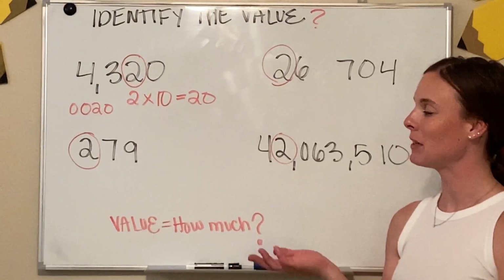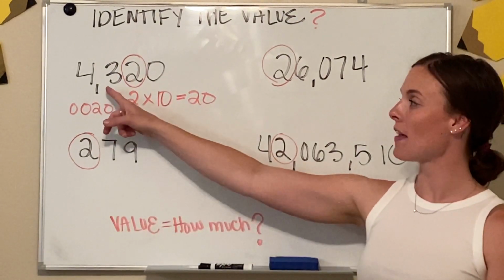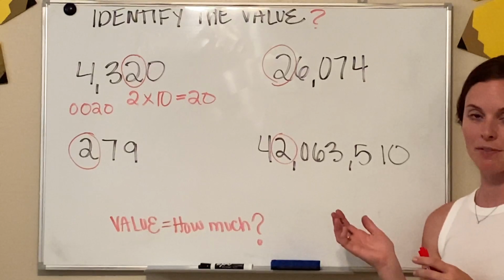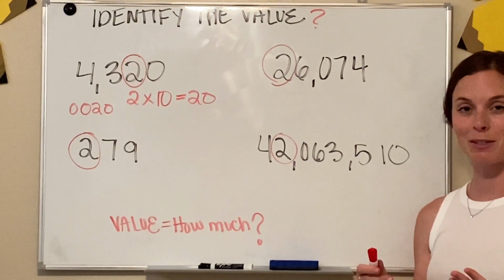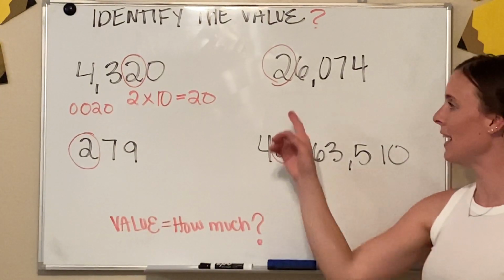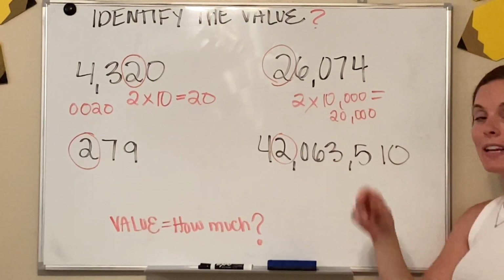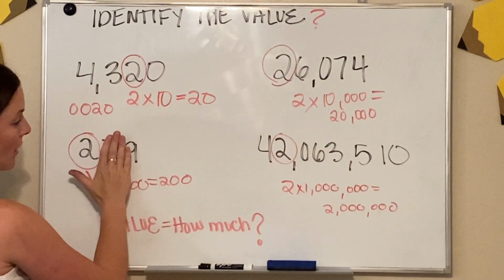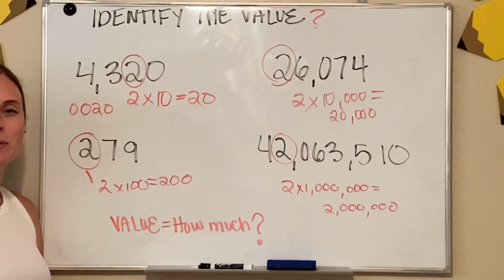What is the value of the digit, whole numbers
This video relates to place value, and how to identify the value of a digit.